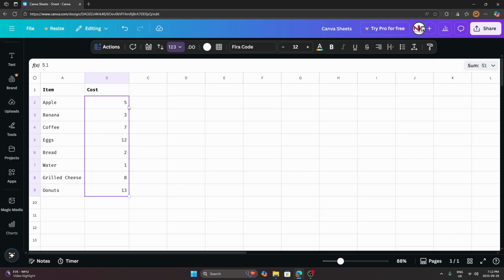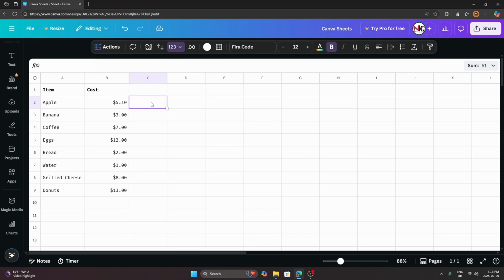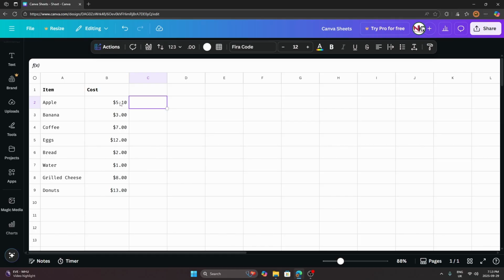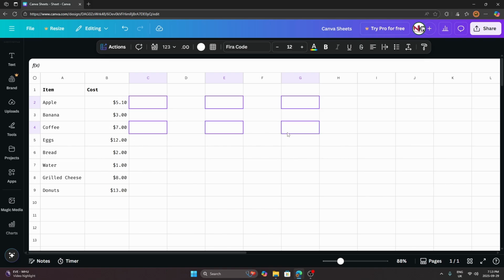How To Change Number Format In Canva Sheets (2025)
This video shows you a step by step guide on how to change number format in Canva Sheets.